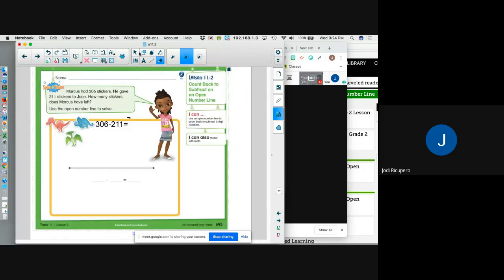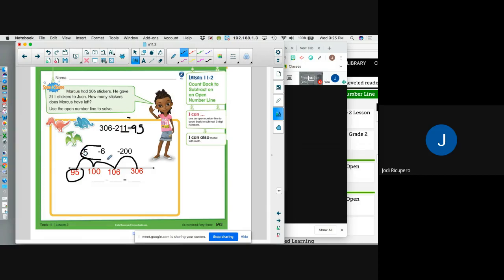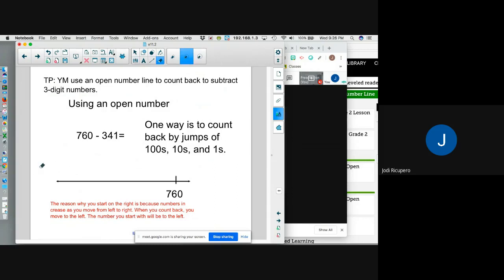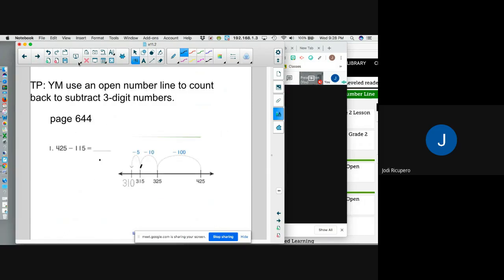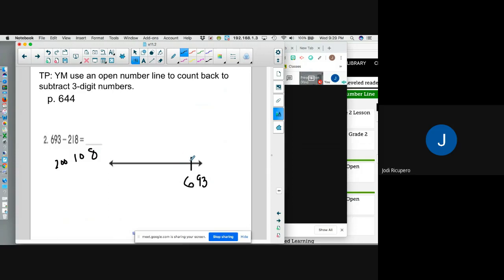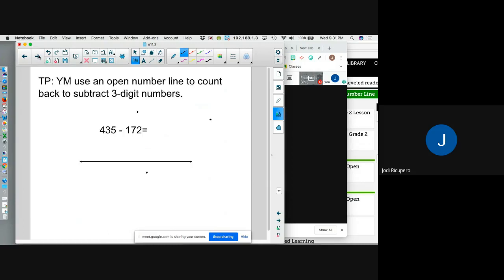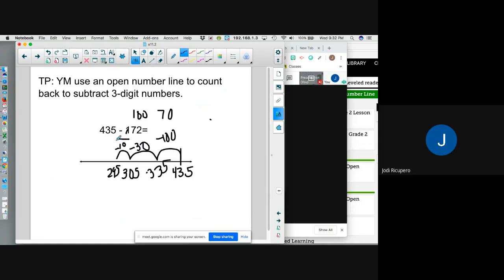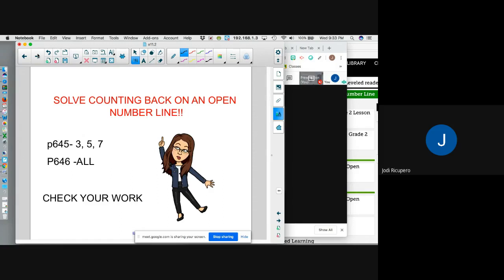E11 2 Video Lesson